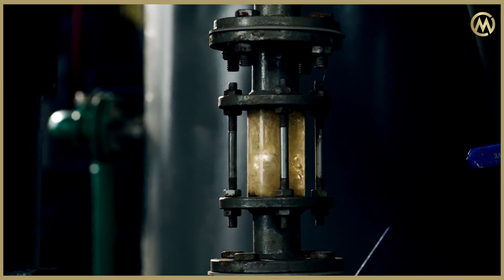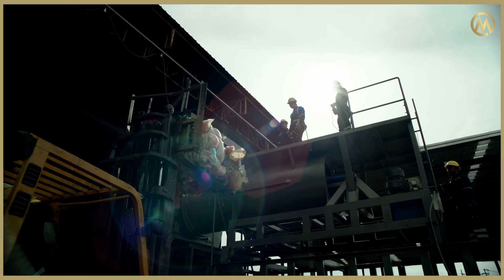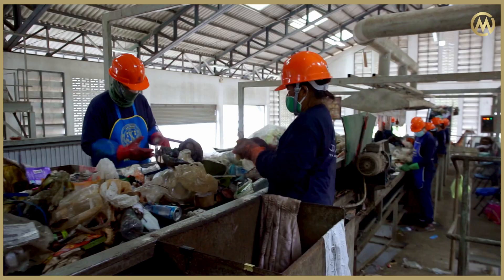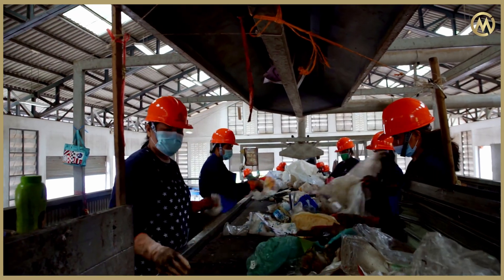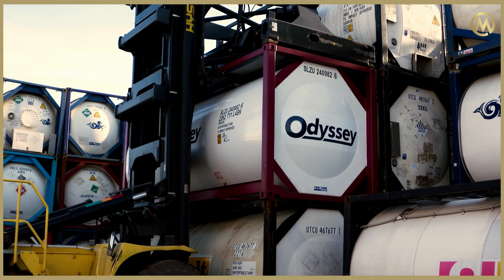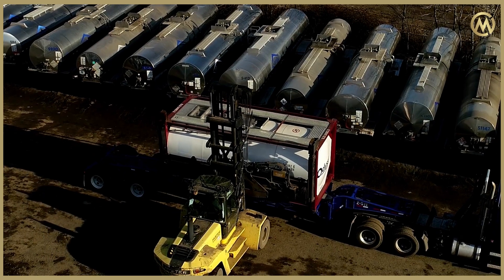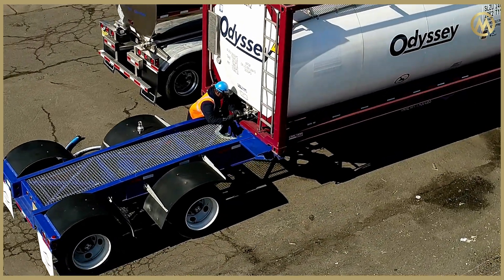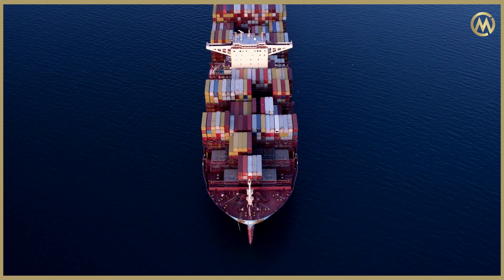EP 7 - THE NEXT STEP HOW CORSAIR PYROLYSIS OIL IS USED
Corsair Masterclass EP.7 – The Next Step: How Corsair Pyrolysis Oil Is Used ⚙️

After plastic waste is transformed through our advanced pyrolysis process, the journey doesn’t end there — it continues as Corsair’s Pyrolysis Oil becomes a valuable raw material for industrial use.

This oil can be refined and reintroduced into the production of new plastic or used as a sustainable alternative fuel source — closing the loop and driving the circular economy forward.

From waste to energy, from problem to solution — this is how Corsair turns plastic pollution into progress.